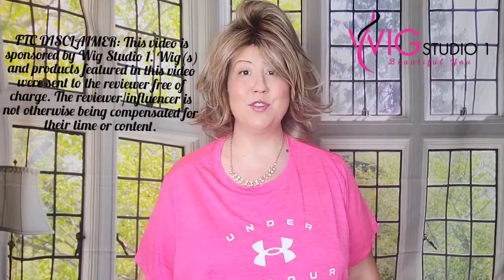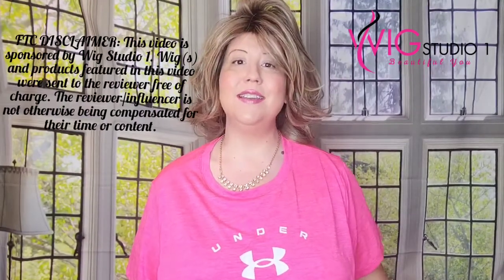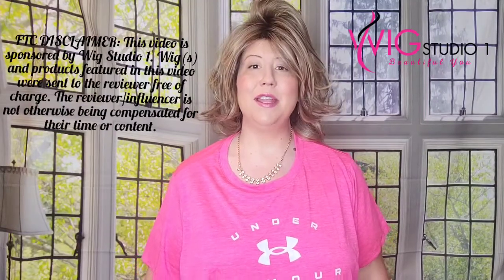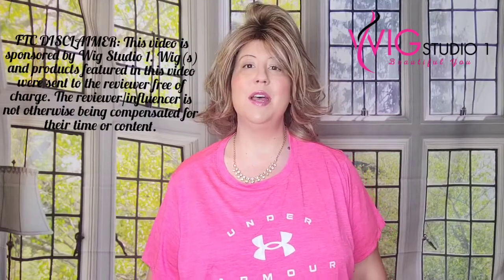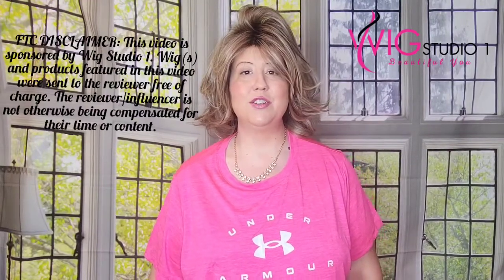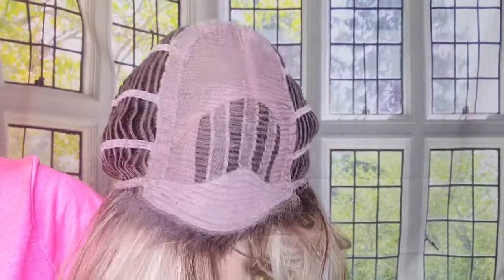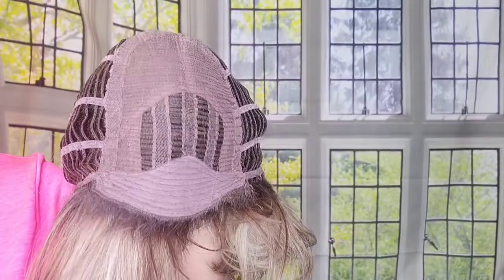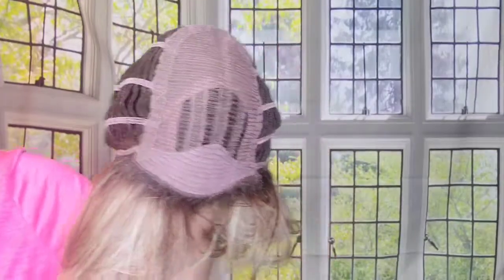Raquel Welch EMBRACE Wig Review | RL12/22SS Shaded Cappuccino | KRISSY'S WIG ROOM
@livingthedreamhair presents a wig review of Raquel Welch EMBRACE in the color RL12/22SS Shaded Cappuccino.  Wig(s) and products featured in this video were sent to the reviewer free of charge. The reviewer/influencer is not otherwise being compensated for their time or content.